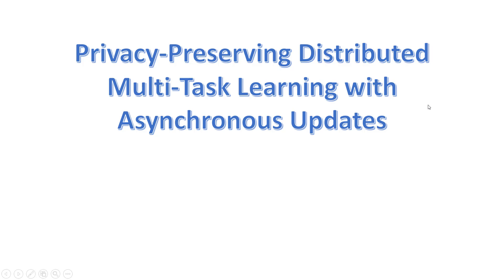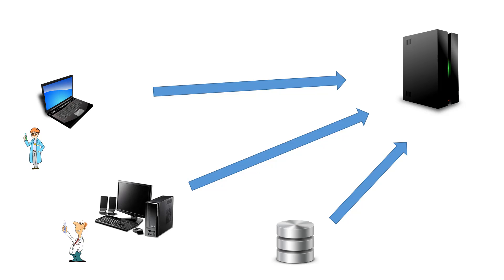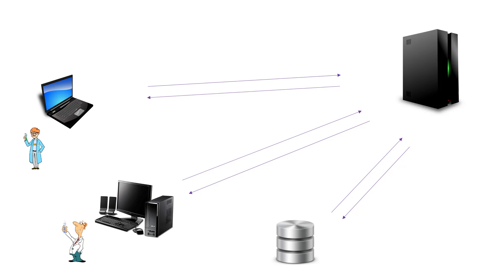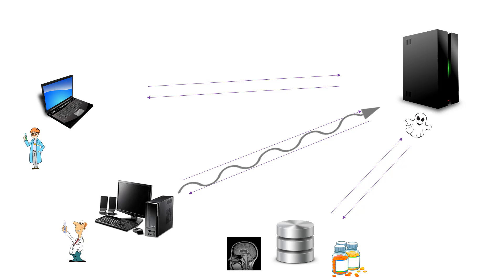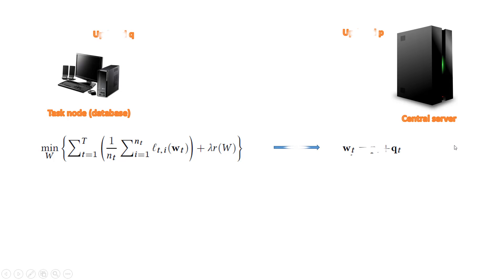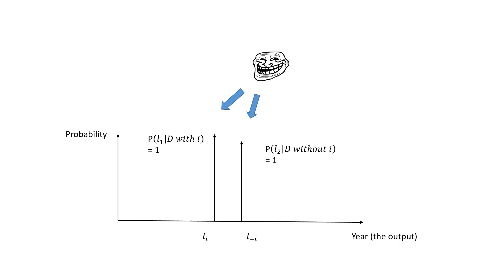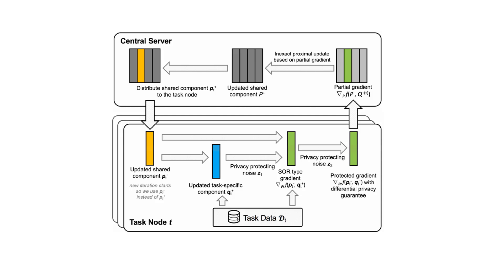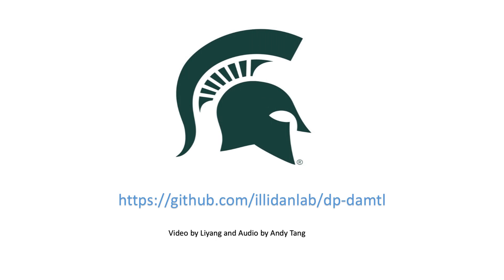Privacy-Preserving Distributed Multi-Task Learning with Asynchronous Updates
Liyang Xie (Michigan State University)
Inci Baytas (Michigan State University)
Kaixiang Lin (Michigan State University)
Jiayu Zhou (Michigan State University)

Many data mining applications involve a set of related learning tasks. Multi-task learning (MTL) is a learning paradigm that improves generalization performance by transferring knowledge among those tasks. MTL has attracted so much attention in the community, and various algorithms have been successfully developed. Recently, distributed MTL has also been studied for related tasks whose data is distributed across different geographical regions. One prominent challenge of the distributed MTL frameworks is to maintain the privacy of the data. The distributed data may contain sensitive and private information such as patient records and registers of a company. In such cases, distributed MTL frameworks are required to preserve the privacy of the data. In this paper, we propose a novel privacy-preserving distributed MTL framework to address this challenge. A privacy-preserving proximal gradient algorithm, which asynchronously updates models of the learning tasks, is introduced to solve a general class of MTL formulations. The proposed asynchronous approach is robust against network delays and provides a guaranteed differential privacy through carefully designed perturbation. Theoretical guarantees of the proposed algorithm are derived and supported by the extensive experimental results.